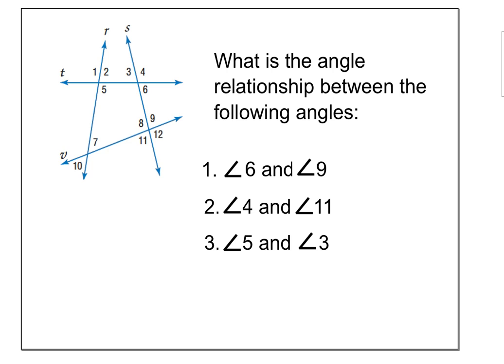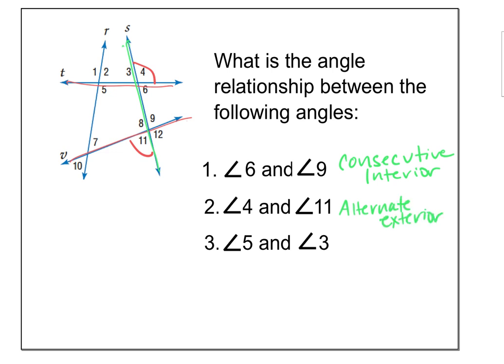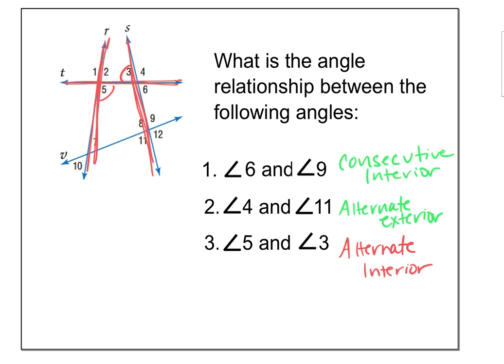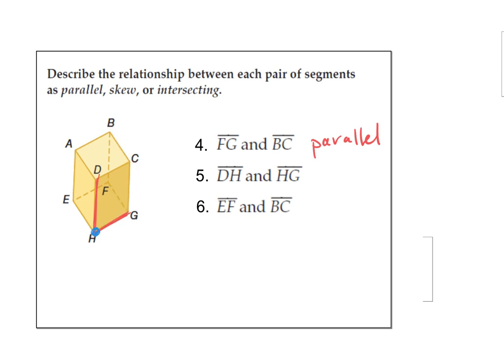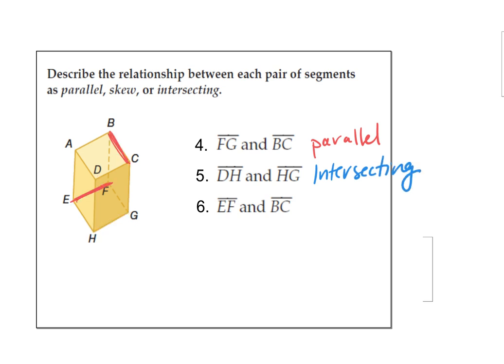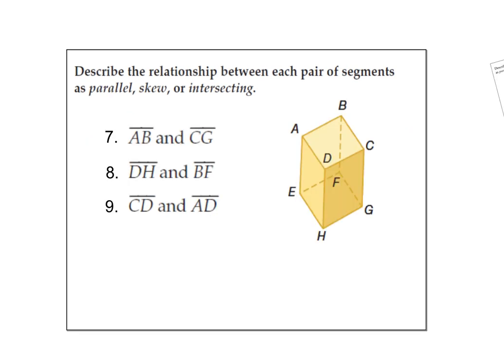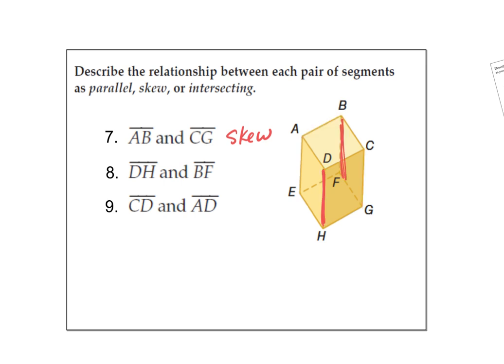Quiz Review Video 2.1-2.3 - Part 1